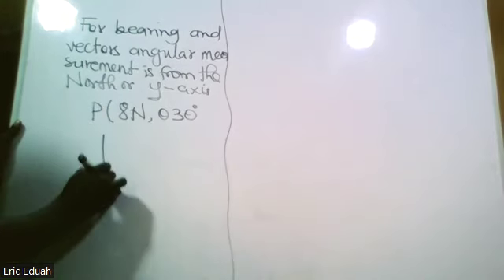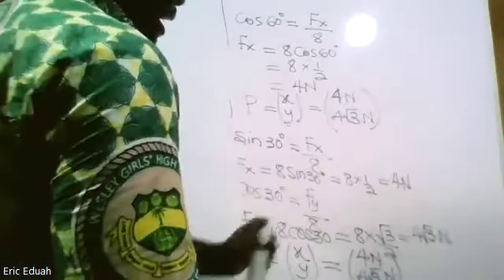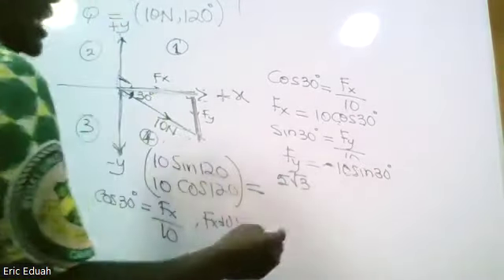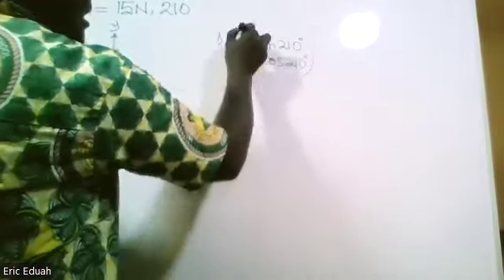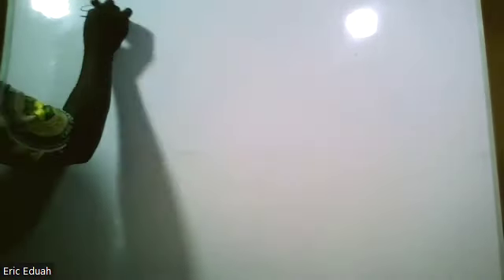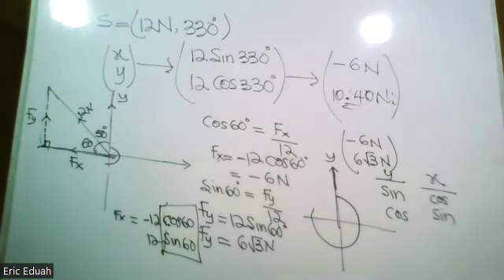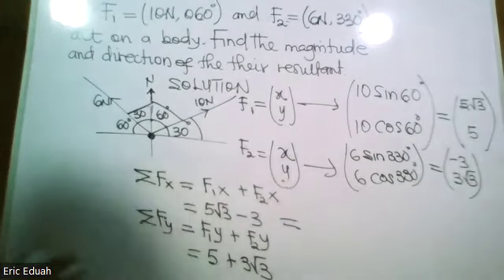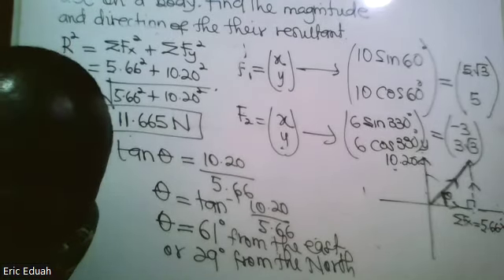Resolution of vectors into components (contd).